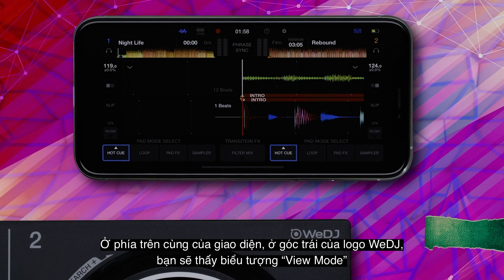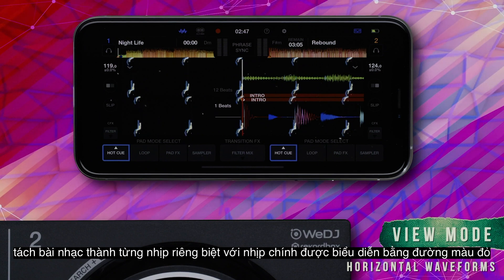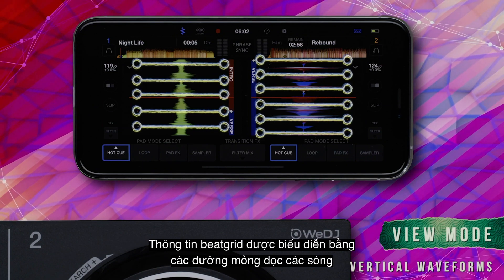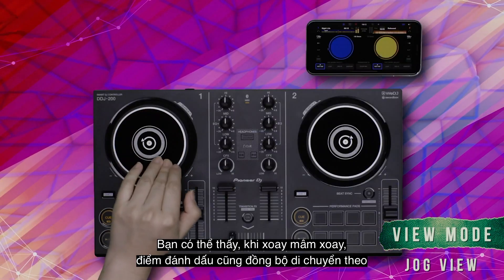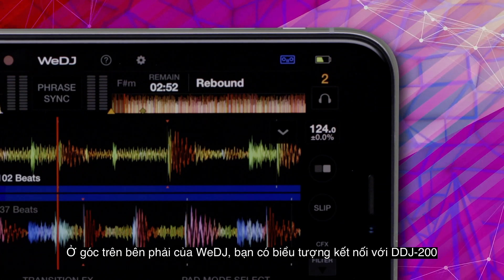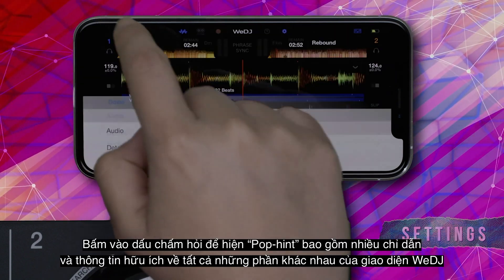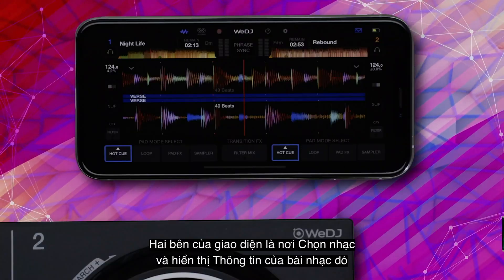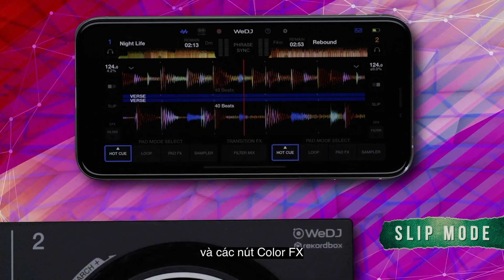Hướng dẫn sử dụng DDJ-200 cùng WeDJ (Vietsub): EP.04 - Tổng quát WeDJ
Tập 4: Tổng quát WeDJ
Cùng làm quen với cách bố trí và các tính năng chính của ứng dụng WeDJ.

Đây là series 17 tập hướng dẫn sử dụng controller DDJ-200 cùng phần mềm WeDJ của Pioneer DJ, được chúng tôi phụ đề tiếng Việt lại nhằm hỗ trợ các bạn dễ hiểu hơn trong cách sử dụng thiết bị này.

649 Điện Biên Phủ, Phường 1, Quận 3, TP. Hồ Chí Minh